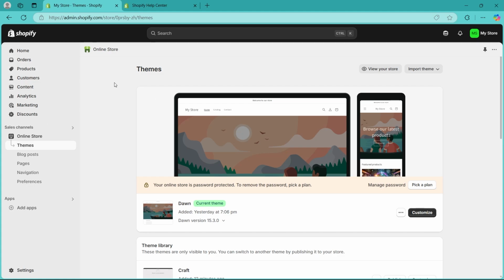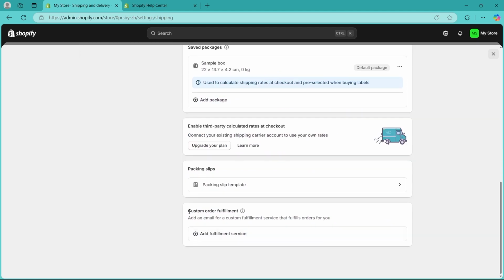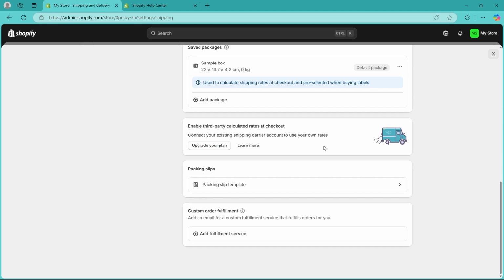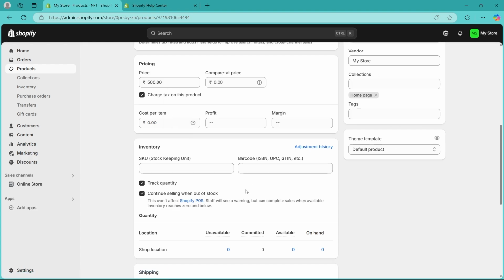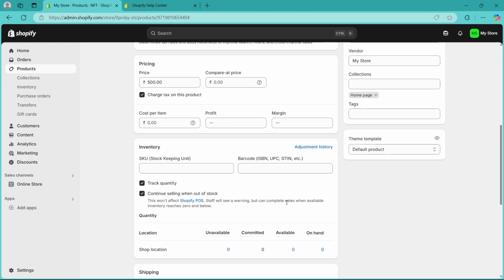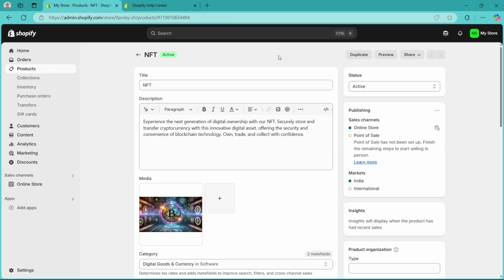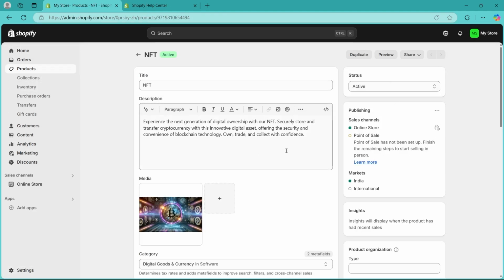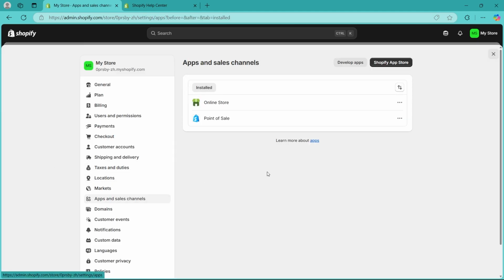How To Fix Fulfillment Service Is Not Defined For Your Shop In Shopify (SIMPLE & Easy Guide!)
Seeing the "Fulfillment service is not defined for your shop" error on Shopify? Learn how to fix this issue by properly setting up fulfillment services, verifying app integrations, and ensuring product settings are configured correctly. This guide walks you through troubleshooting steps to restore automated order fulfillment and keep your store running smoothly!